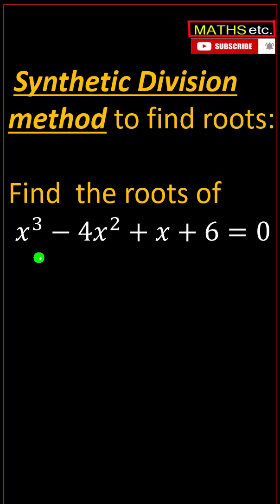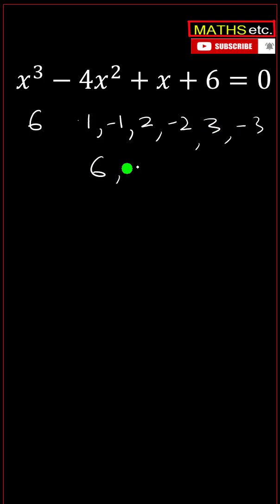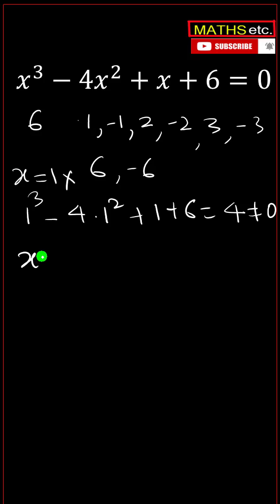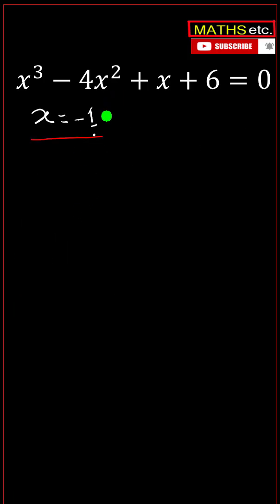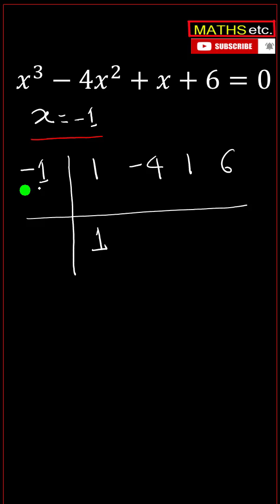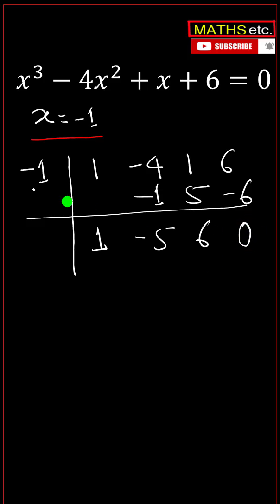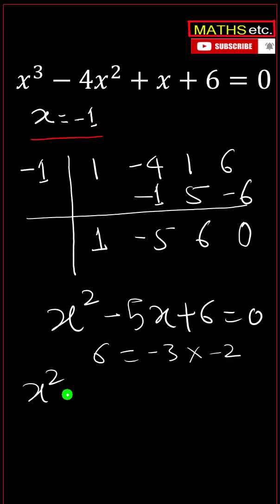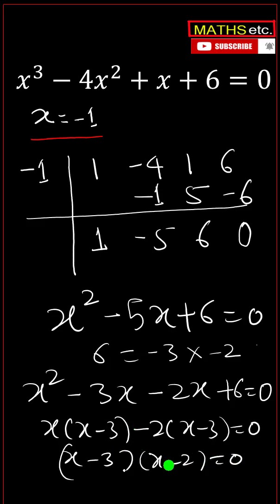Synthetic Division method | Roots of cubic equation | Algebra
In this short video we learn how to find the roots of a cubic equation by the synthetic division method.